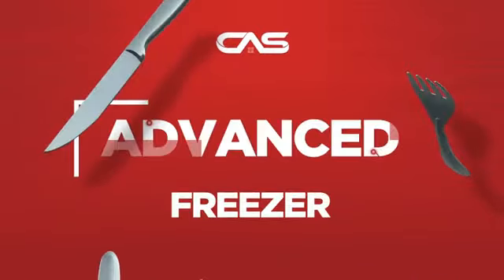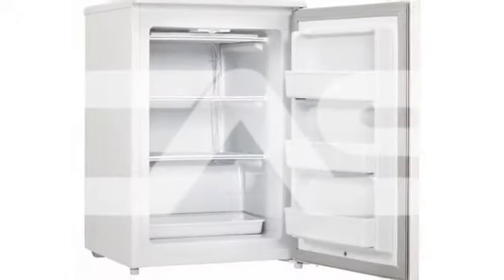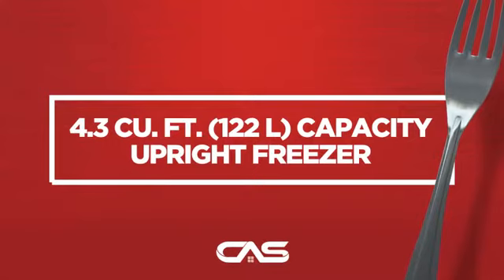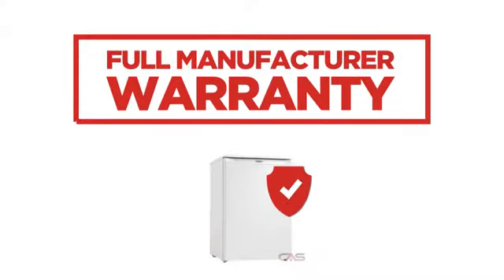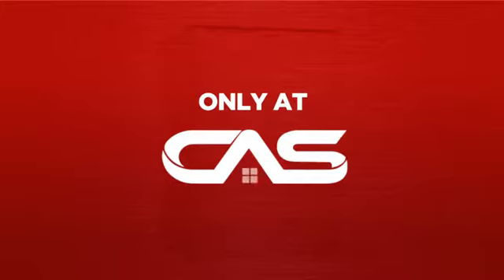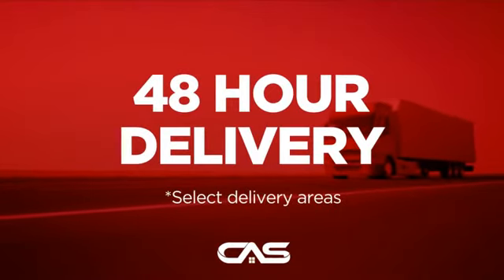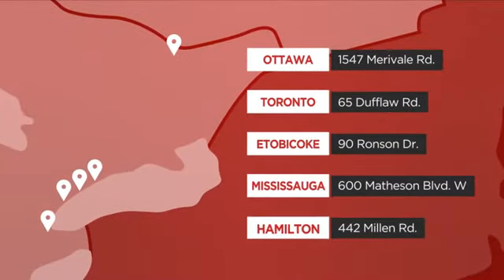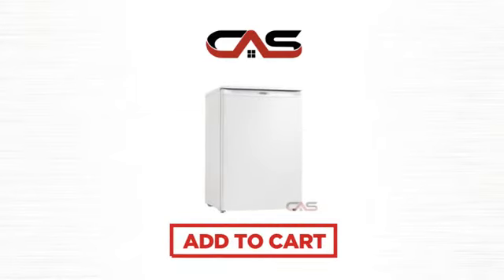Danby DUFM043A1WDD Upright Freezer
Danby DUFM043A1WDD Manual Defrost, 2 Full Width Quick Freeze Shelves, 3
Door Shelves, Mechanical Thermostat, Worktop, Integrated Door Handle,
Reversible Door Hinge, Smooth Back, Internal Drip Tray Included